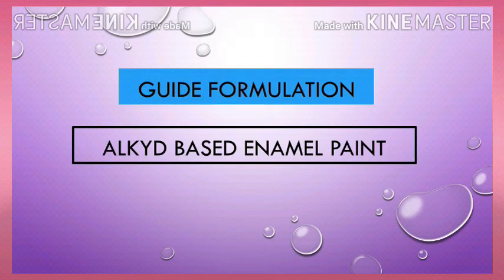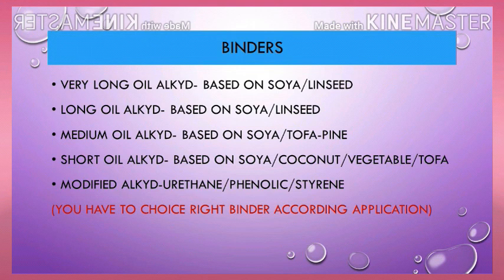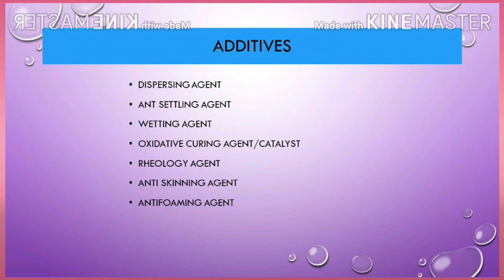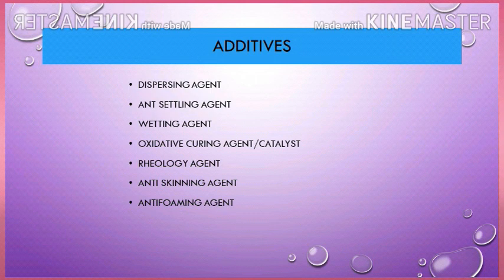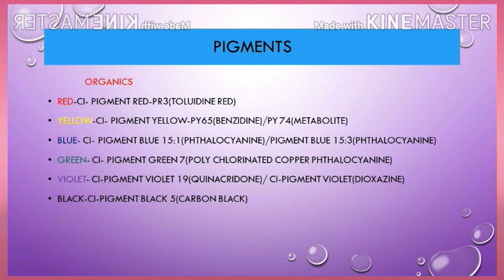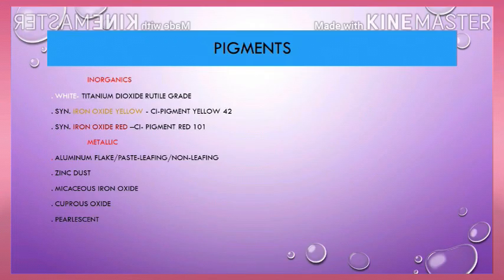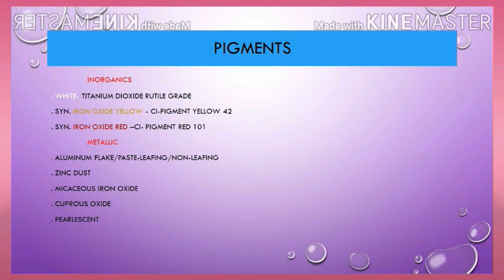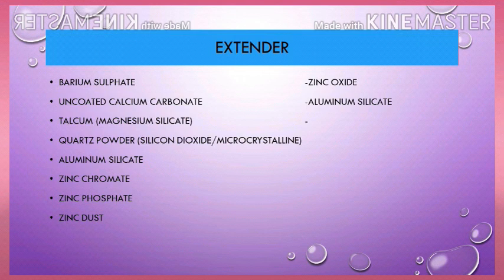Guide Formula Of Enamel paint. How to make enamel paint formulation.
This video is providing a guide to make a formulation of enamel based paint. There are a lot of things to make a formula its just a guide. paint and coating is always in research so that new invention possible for new requirements as the demands.